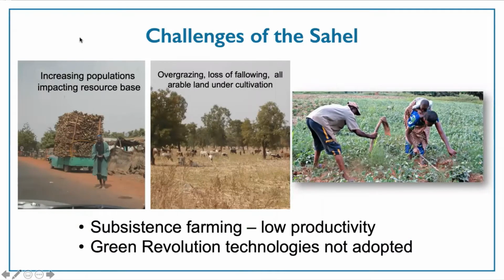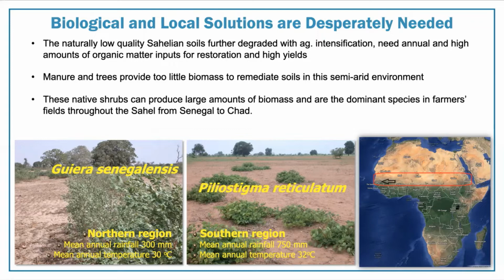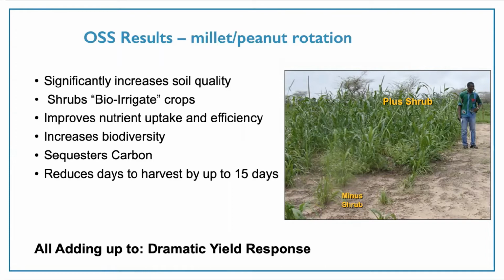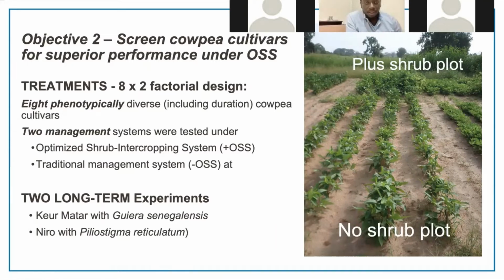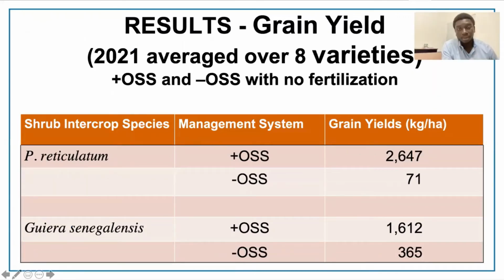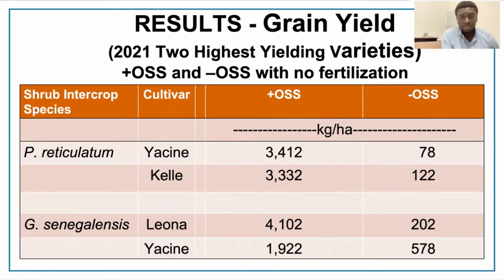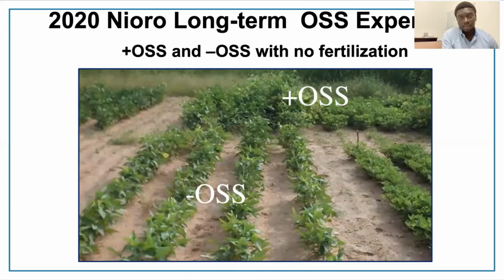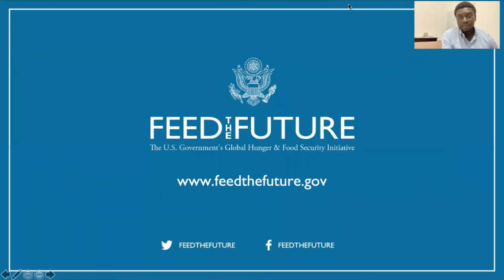Optimized Shrub System: Improving Cowpea Yields & Strengthening Smallholder Resilience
Legume Systems Innovation Lab project led by Dr. Richard Dick from Ohio State University